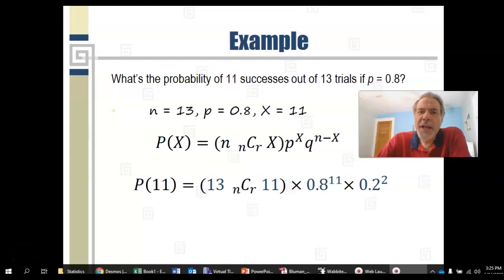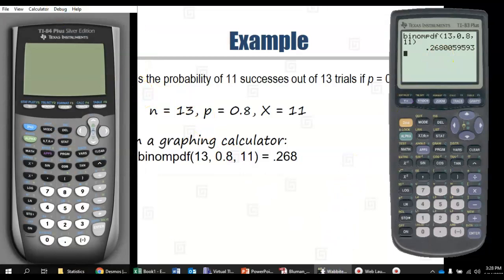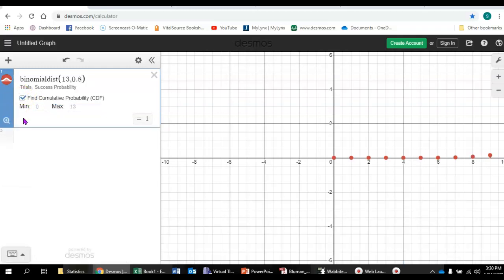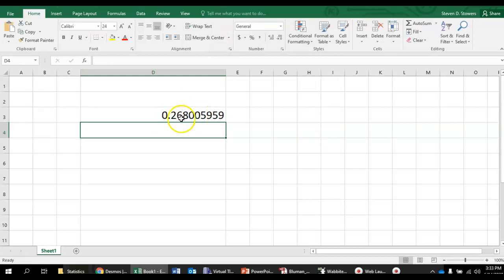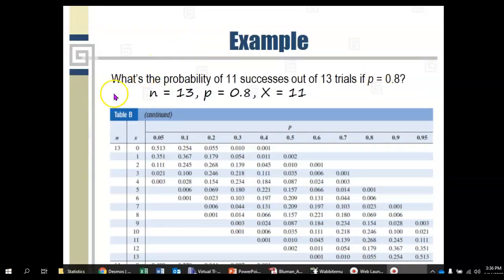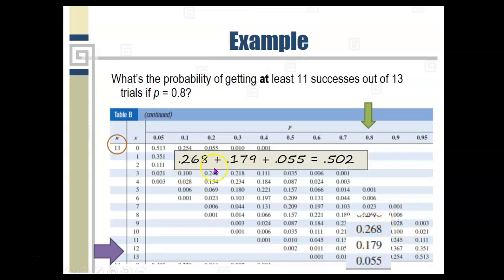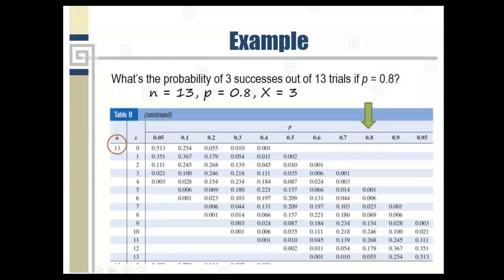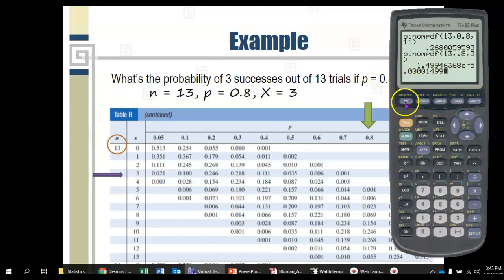MAT 110 5-3 The Binomial Distribution part 2